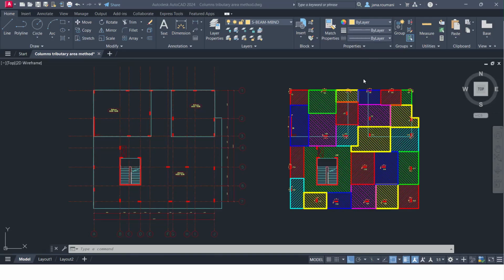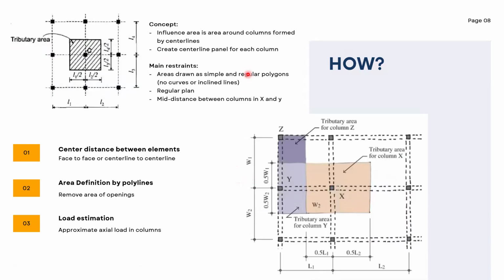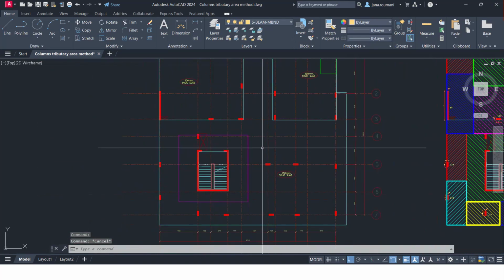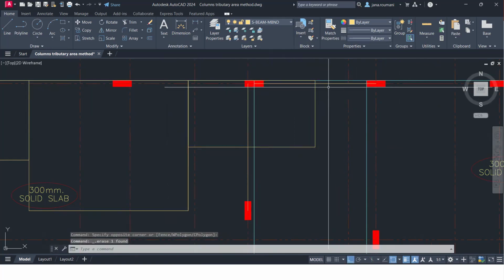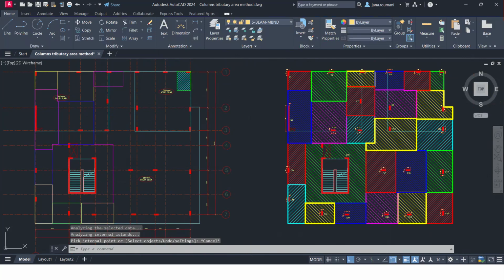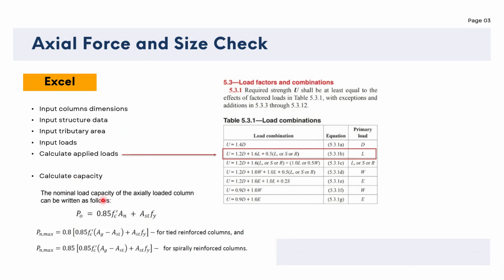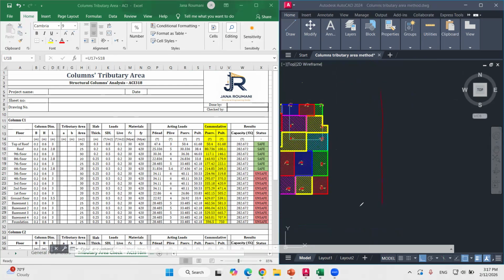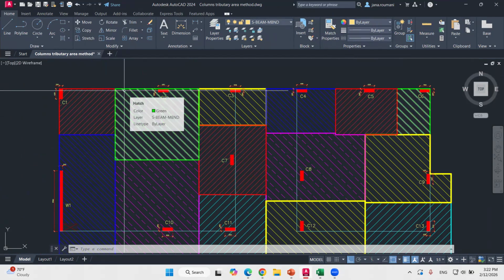Columns Tributary Area/Influence Area calculation - PART 1 | AutoCAD and Excel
How to calculate the load in columns ?
This video explains how to determine the tributary area or influence for columns and walls using AutoCAD, and then how to determine the axial force in the columns and walls using excel with step by step procedures, lastly checking if the column is adequate or not.